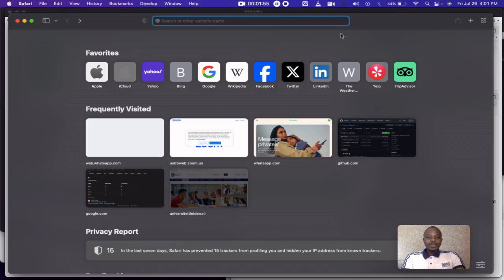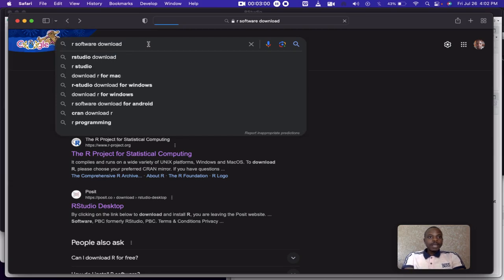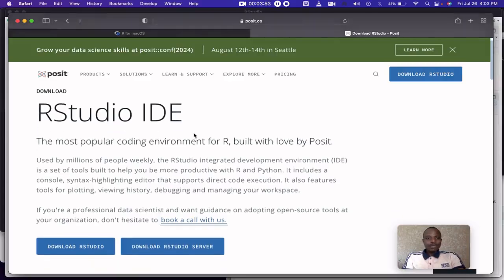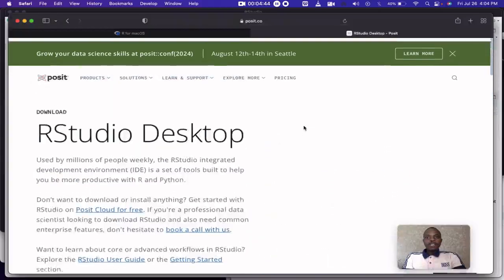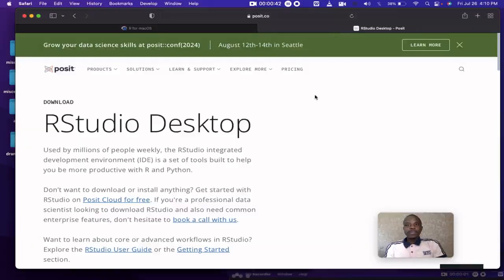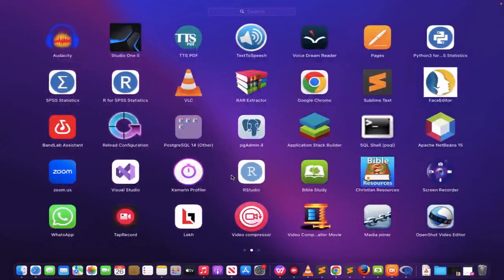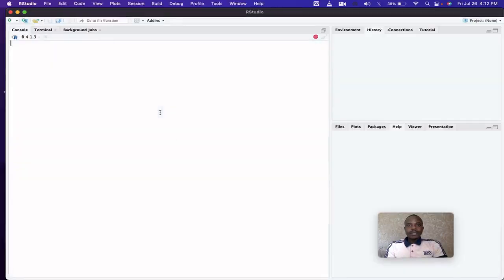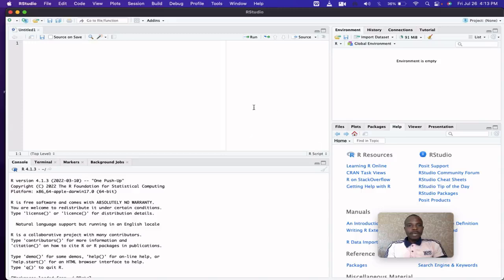Session 1 - Installing R and R-Studio